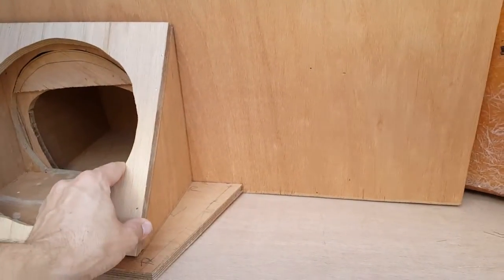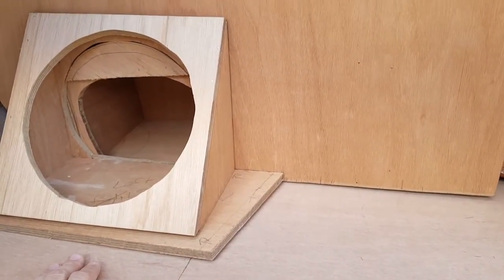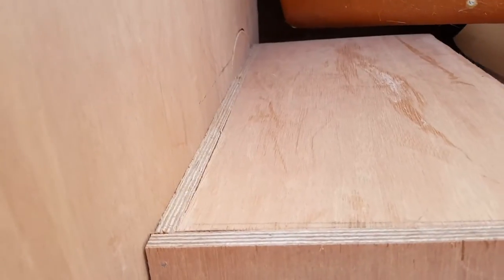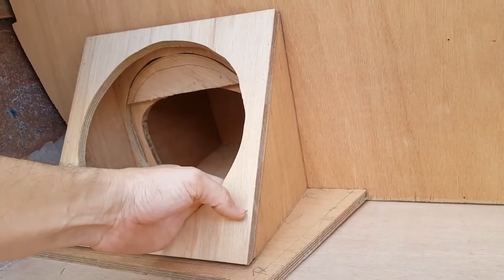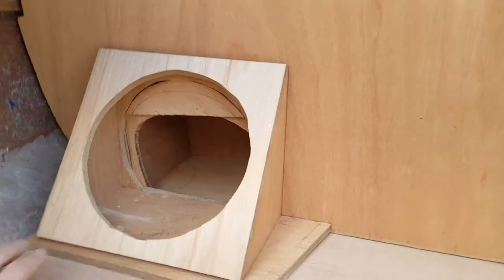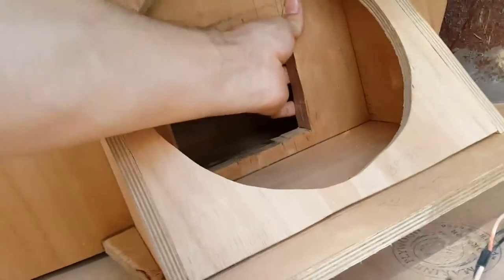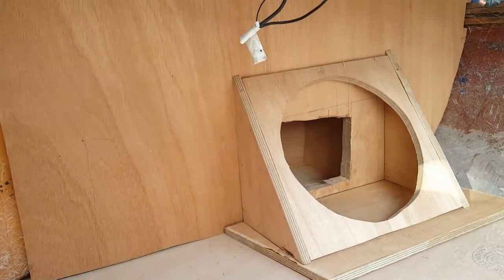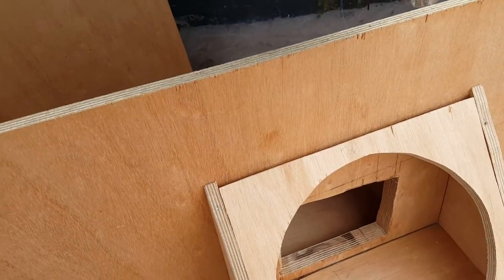Marine Plywood Boat Subwoofer Enclosure Part 1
Lanzar AQW10 10 inch Subwoofer requires a sealed 0.7 Cu. Ft box.